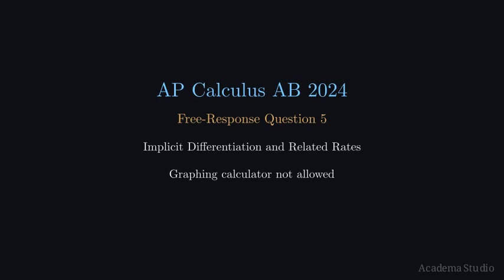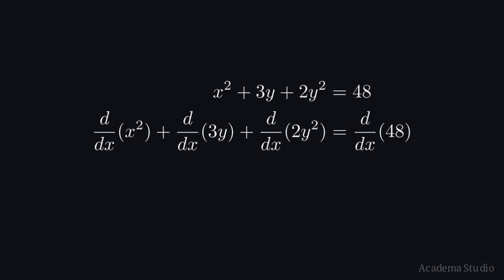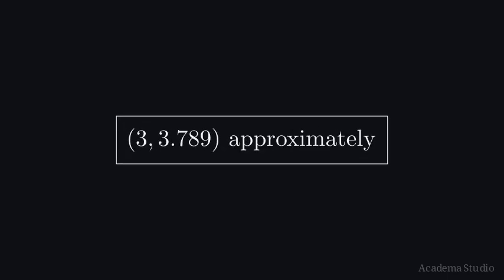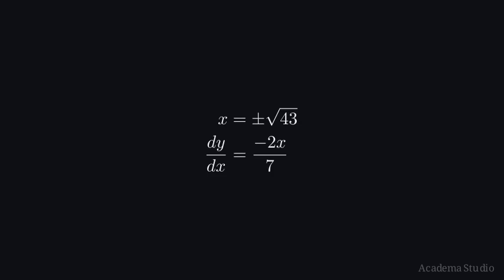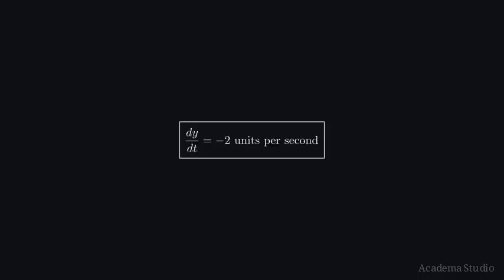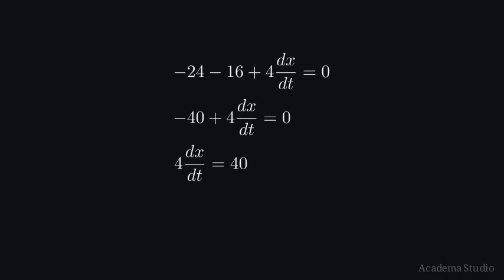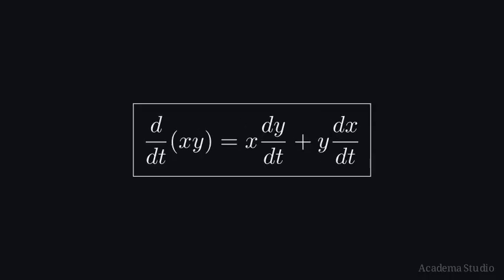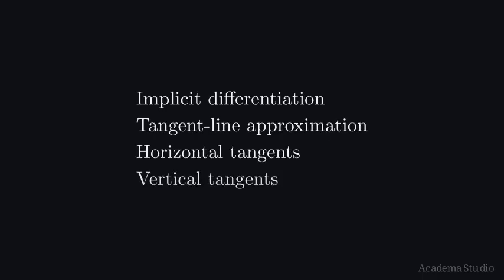AP Calculus AB 2024 Question 5 Explained | Implicit Differentiation and Related Rates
In this lesson, we solve AP Calculus AB 2024 Free-Response Question 5 step by step.

The problem focuses on an implicitly defined curve and covers several important calculus ideas:

• Finding the slope of a tangent line
• Using a tangent line for linear approximation
• Determining whether a horizontal line is tangent to a curve
• Identifying whether a tangent line is vertical
• Applying implicit differentiation
• Solving a related-rates problem
• Using the product rule when both variables depend on time

Final answers:

Part A:

The approximate y-coordinate when x equals 3 is

72 over 19, which is approximately 3.789.

Part B:

The horizontal line y equals 1 is not tangent to the curve.

Part C:

The tangent line at the point square root of 48, 0 is not vertical.

Part D:

The x-coordinate is increasing at 10 units per second.

This explanation includes complete calculations, tangent-line reasoning, horizontal and vertical tangent conditions, related-rates steps, common mistakes, and AP-style justification.